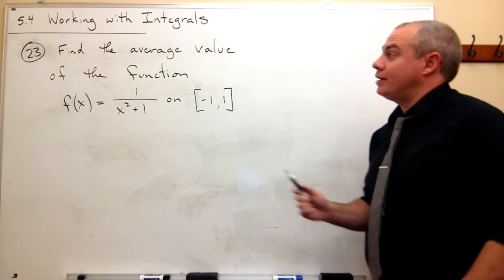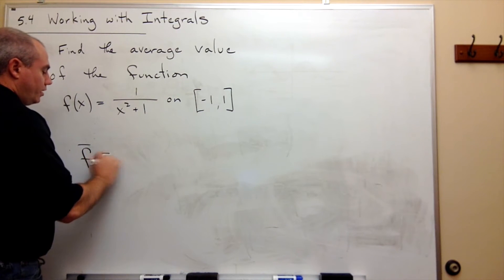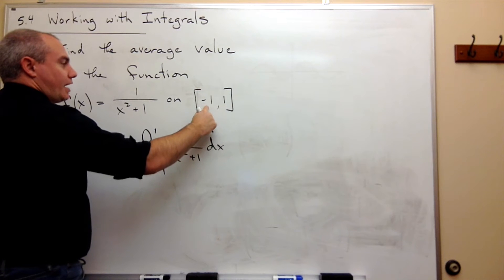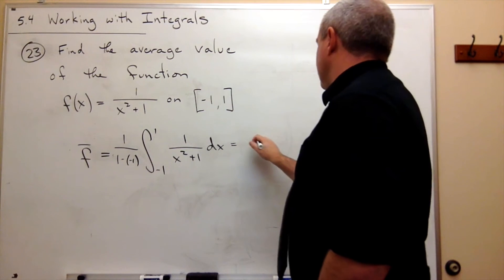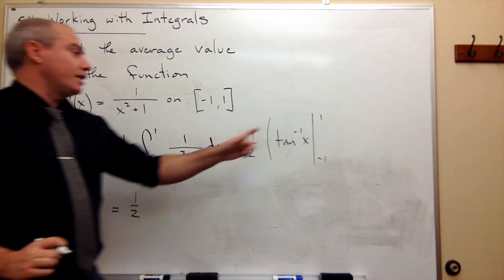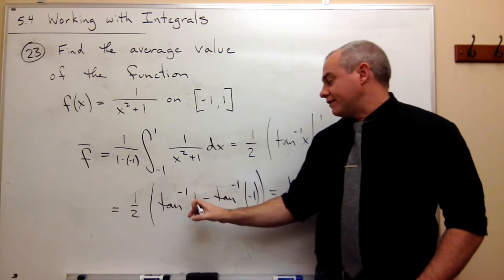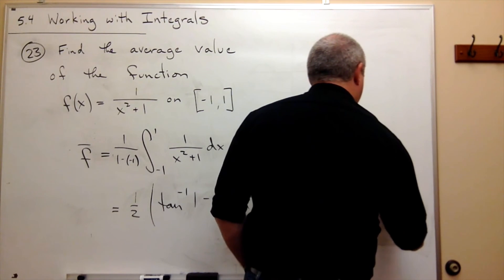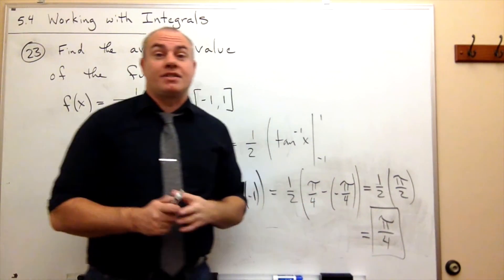Working with Integrals (Average Value), Example 1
Learn to find the average value of an integral.

5.4 Working with Integrals # 23 page 381